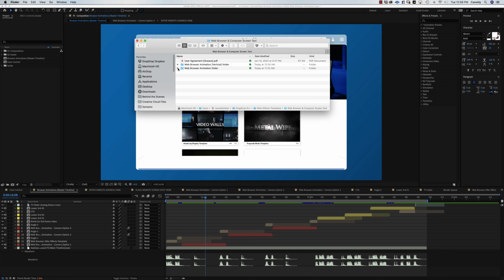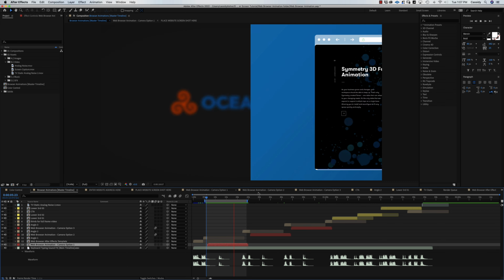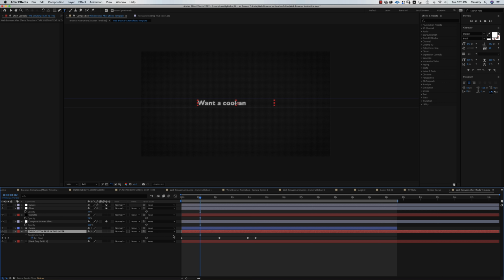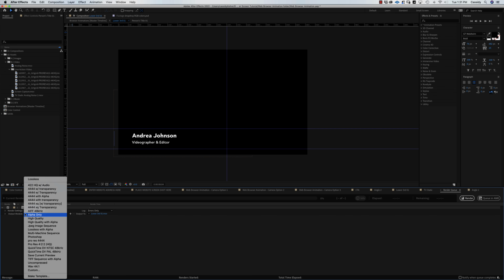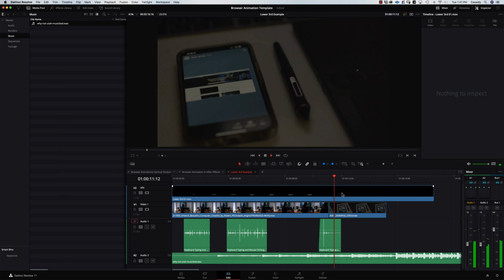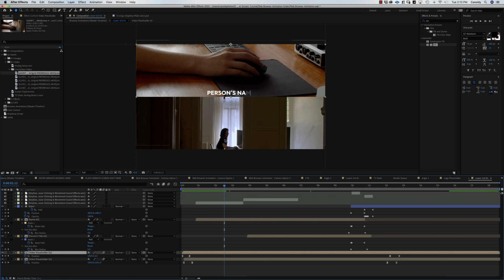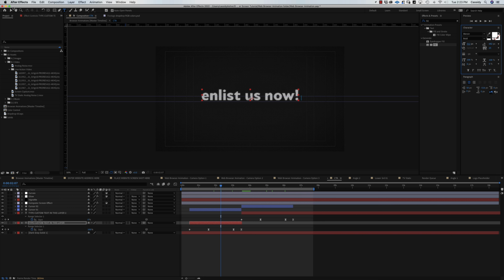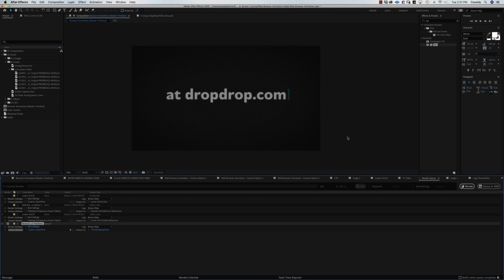Tutorial - Web Browser Animation & Computer Screen Text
Cassidy Bisher walks you through how to maximize this template by rendering out sequences from After Effects with the intention of using them in real world projects like editing inside DaVinci Resolve or Adobe Premiere. This templates from Oceava.com can be used in endless ways, Cassidy presents a few here in this 54 minute Master Class tutorial!

Customize this template with your own URL website address and drop in the screenshot of your website for a great intro (or outro) for your video projects. Colors can be changed effortlessly featuring a global color control layer. The cursor is controlled by an after effects expression based on the position of the text, so there’s no need for unease concerning animating the cursor. Just type in your text and render away!